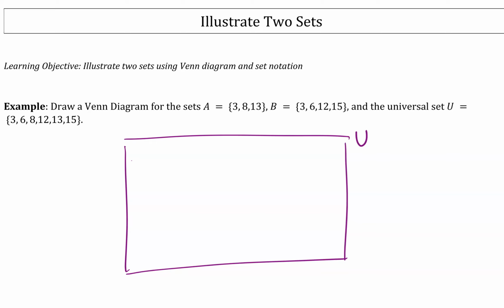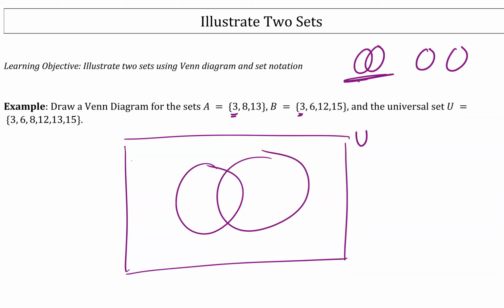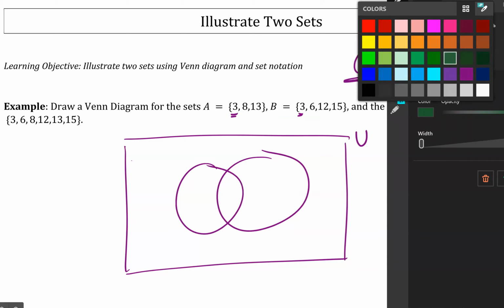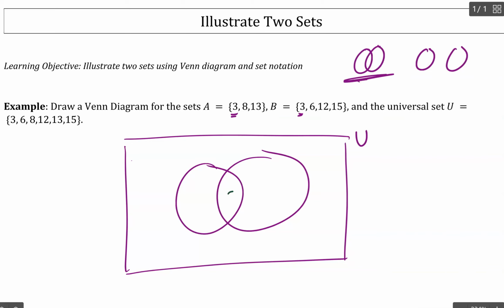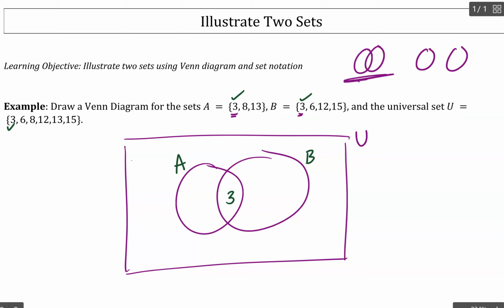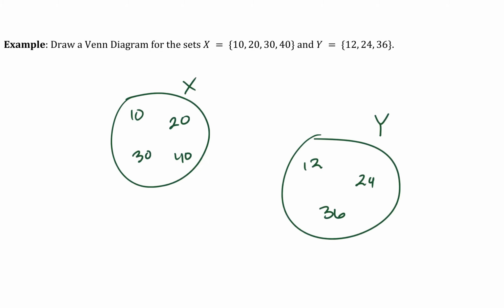Draw Venn Diagrams from sets